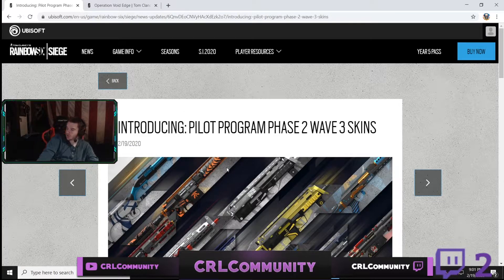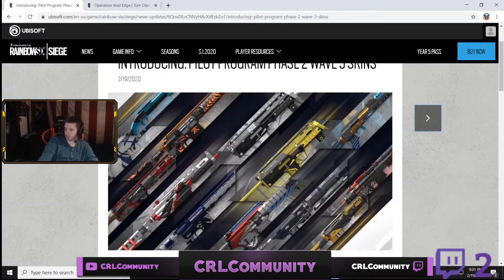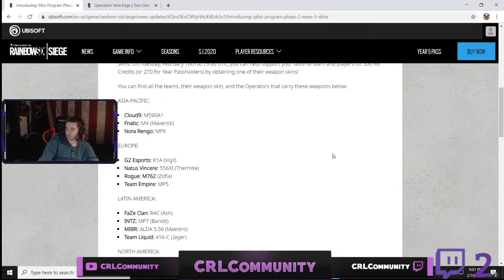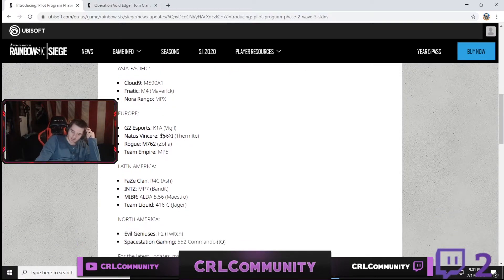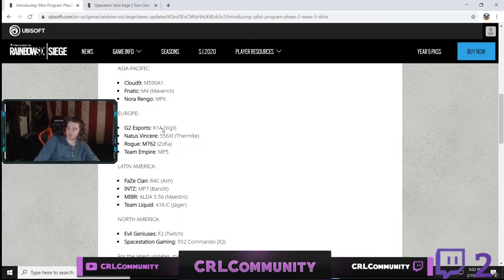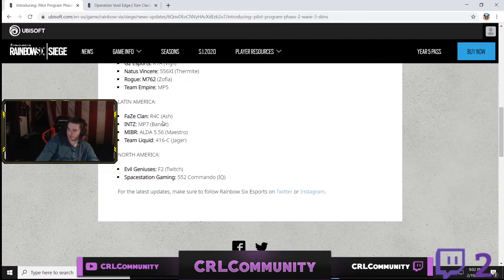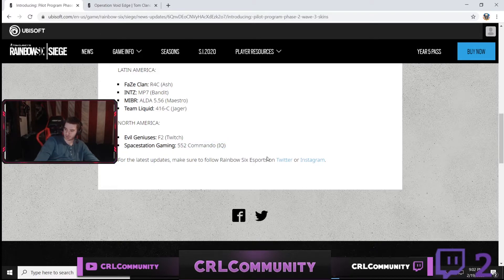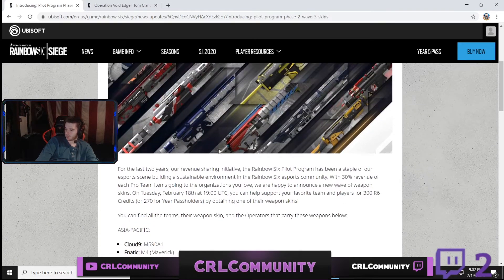Pro League Phase 2 Wave 3 - Rainbow Six Siege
6x 💎 GT - CRL TheDoctor 1
Post and stream Daily Gaming Content